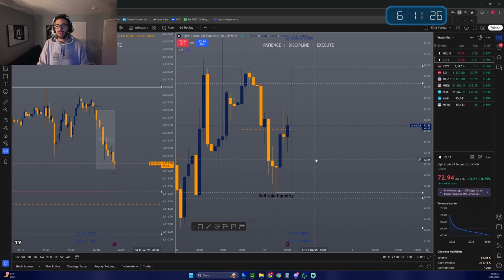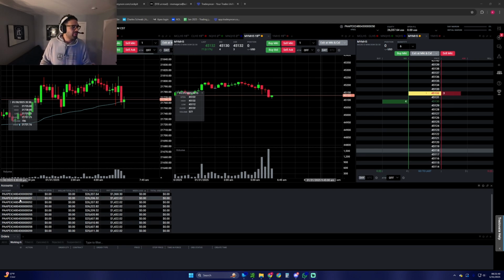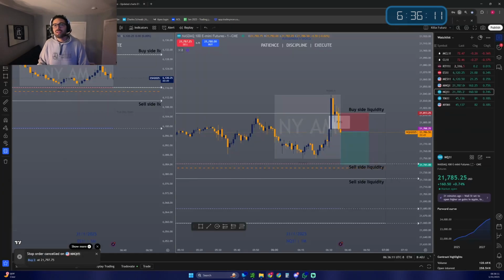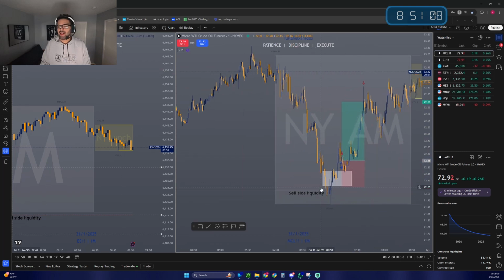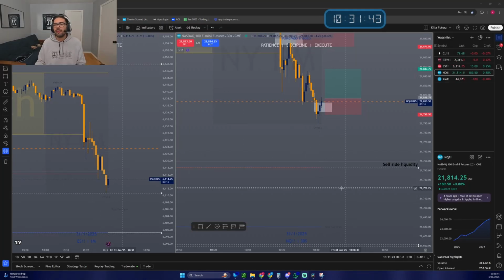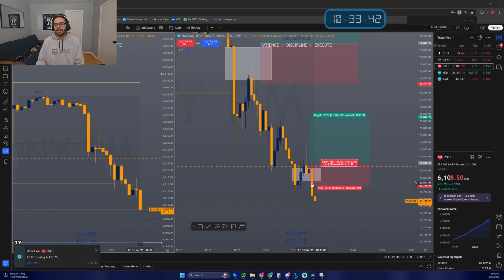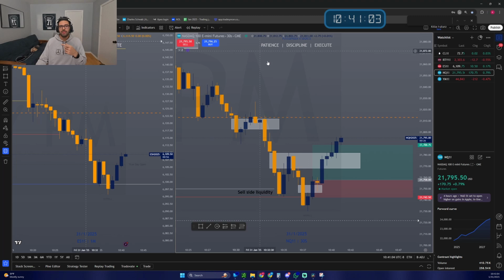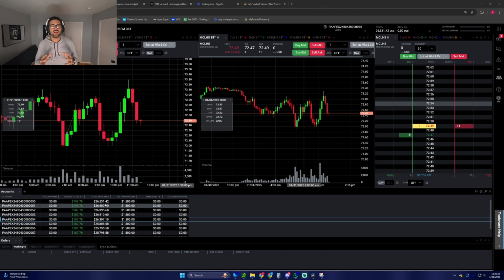Securing payout #4 for 2025 - LIVE DAY TRADE RECAP 01-31-2025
Just an average Joe documenting his trading journey along the way. I started to find some profitability while day trading in the futures market and I figured someone in the YouTube space might find my journey insightful. I record myself day trading almost every day as a part of my journaling process so i figured I could spend a couple more minutes editing the videos and post them on YouTube.

Currently trading funded accounts with the following prop firms
Apex Funded Trader
My Funded Futures
Topstep